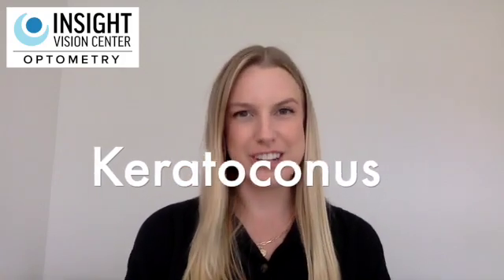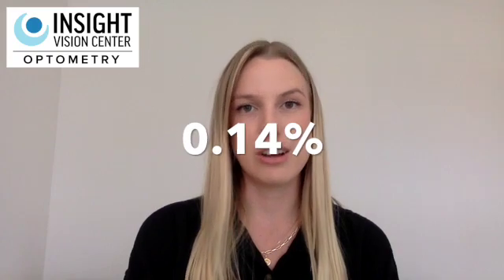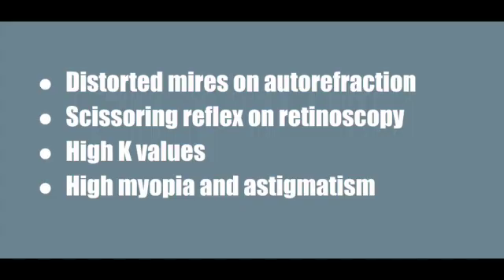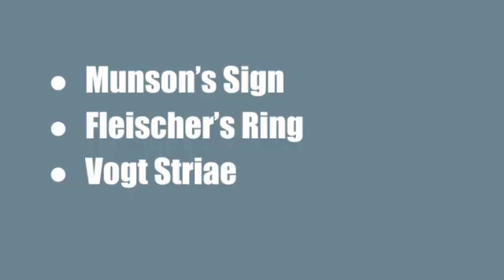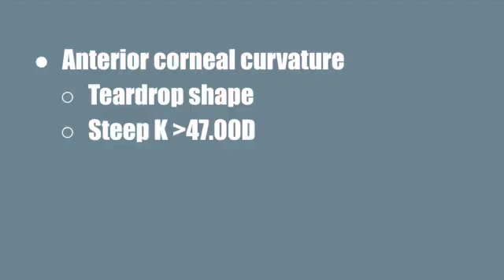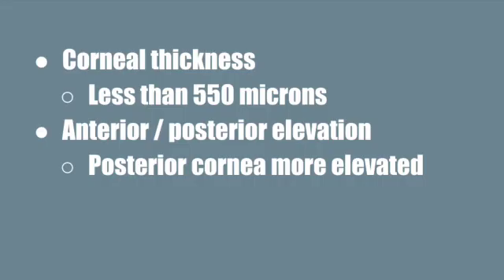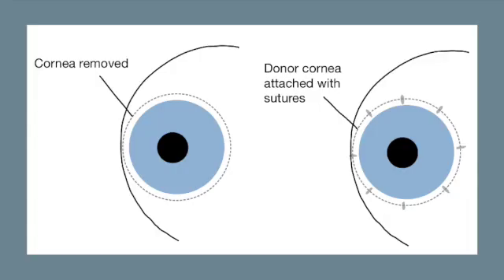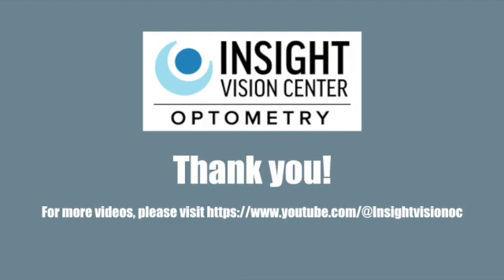Keratoconus: Understanding, Diagnosing, and Treating a Progressive Corneal Condition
In today's video, Laura talks about keratoconus and a few different ways to treat the condition.

Join Laura Bell, a fourth-year optometry student at the Southern California College of Optometry, as she partners with Dr. Lam at Insight Vision Center Optometry to share valuable insights about keratoconus. In this detailed video, Laura explains everything from the definition and symptoms to the diagnosis and treatment options for this progressive corneal condition.

Key topics covered include:

Understanding Keratoconus: What it is, how it develops, and its impact on vision.
Symptoms and Risk Factors: Blurry vision, glare, halos, and the dangers of eye rubbing.
Diagnostic Tools: Slit lamp exams, corneal topography, and tomography.
Treatment Options: Scleral lenses, rigid gas permeable lenses, hybrid lenses, corneal cross-linking, and surgical interventions like Intacs and corneal transplants.

Whether you're a patient, a healthcare professional, or simply curious about keratoconus, this video offers an in-depth look at managing the condition and improving patients’ quality of life.

►Keratoconus E-Book!!!

►Located at:

3151 Airway Ave Ste M3
Costa Mesa, CA
92626